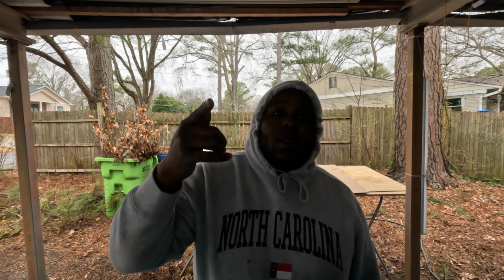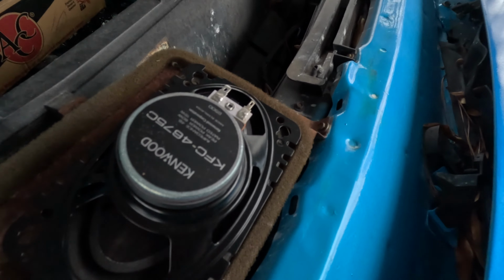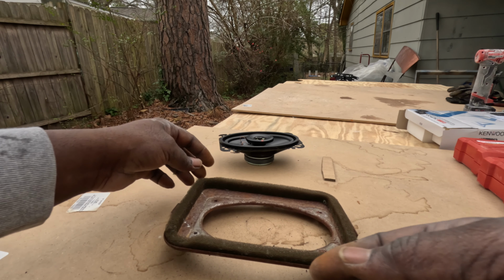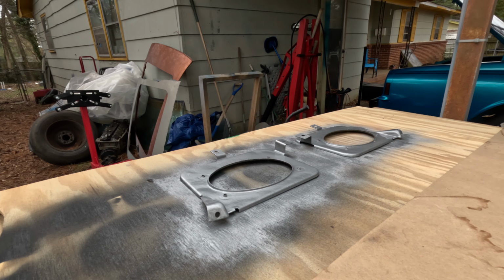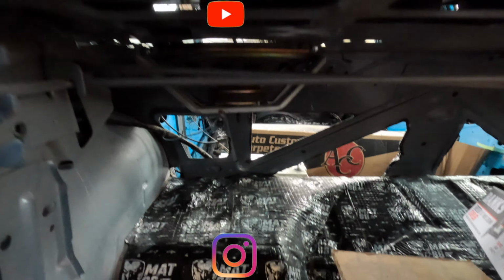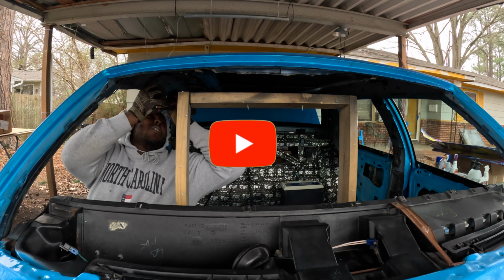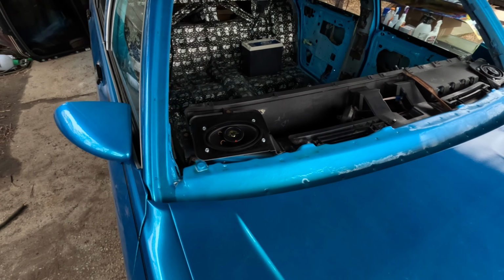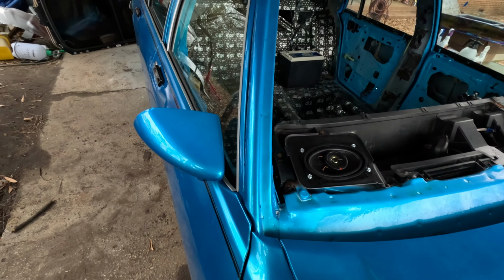1989 Box Chevy Build Ep.24 Replacing the Factory Speakers!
YOUTUBE! In this episode of the Box Build ill be making some more progress on the interior by replacing the factory speakers. I also did some preparation for the roof and windshield install.